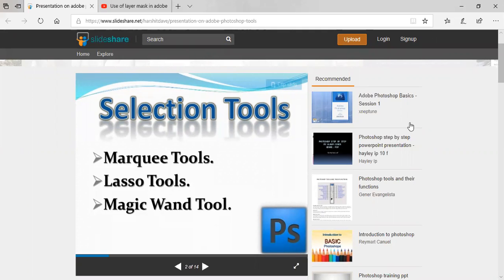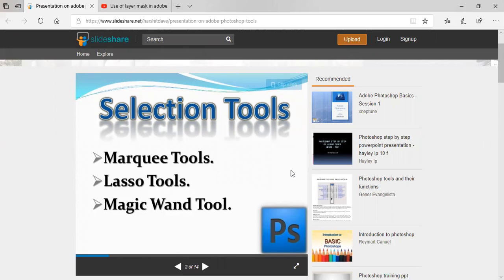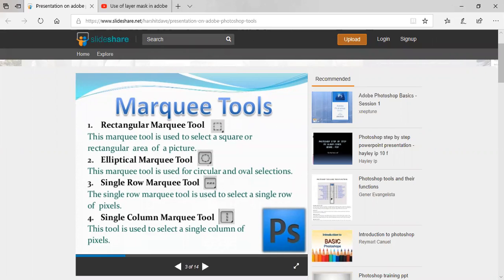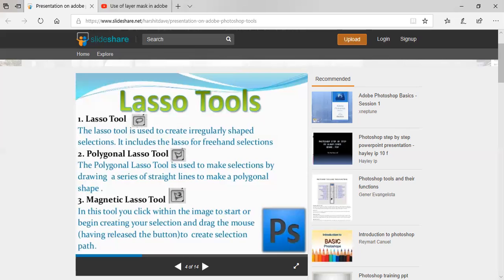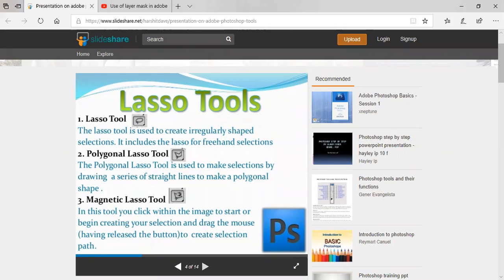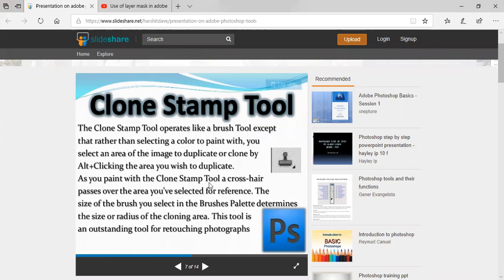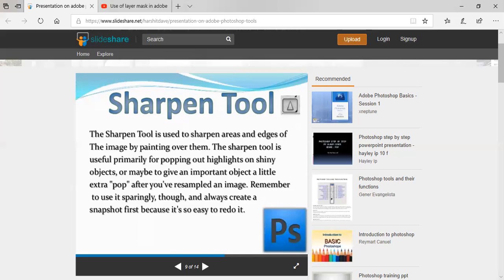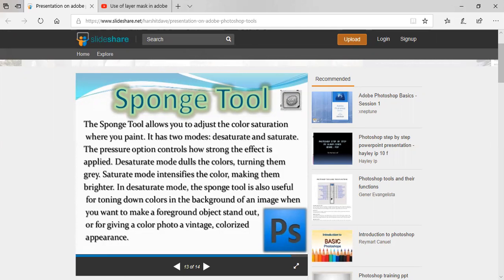Photoshop Tools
Discussion on selection tools, image editing tools